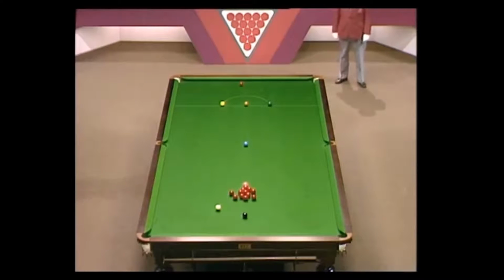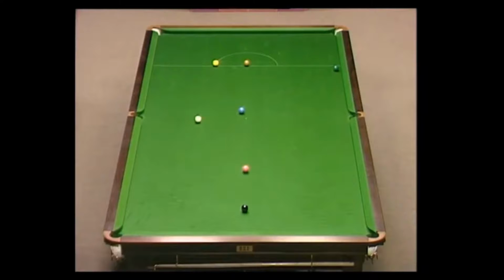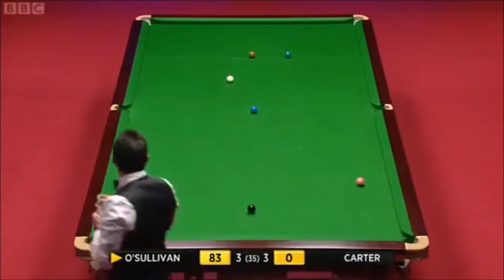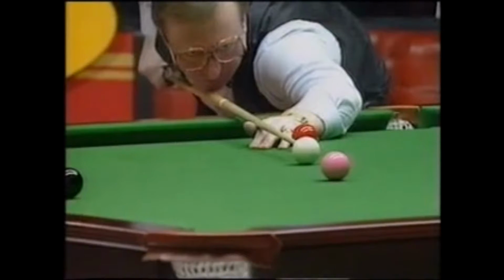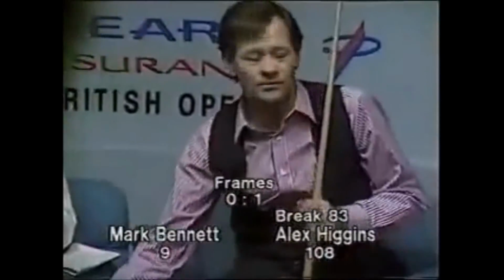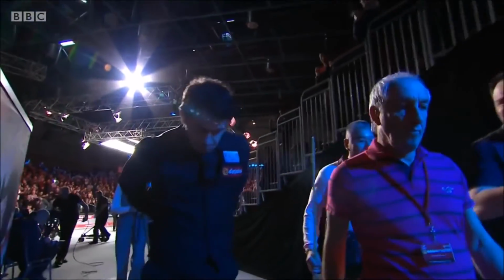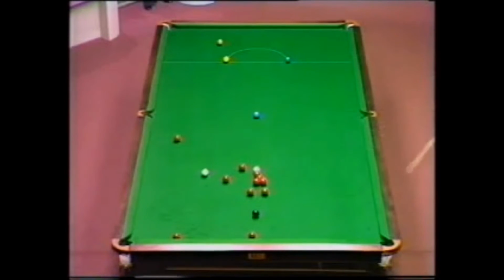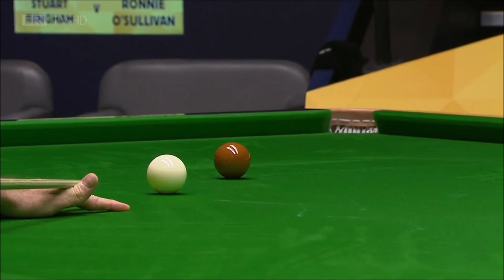SNOOKER: EIGHT GREAT BREAKS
These are the eight breaks I think are great. Nothing else to say really.